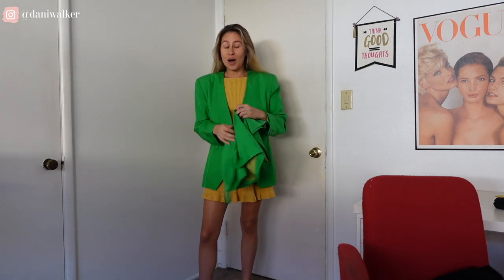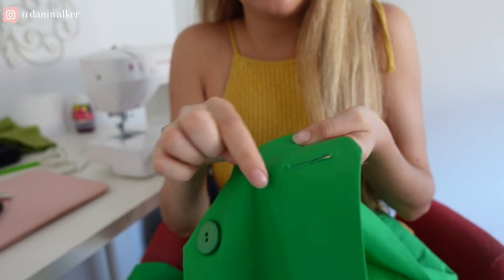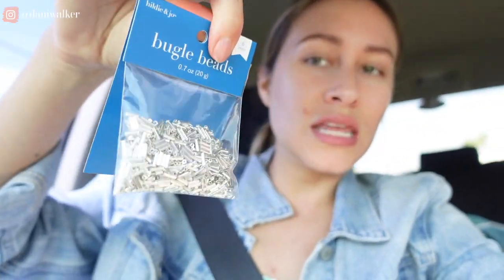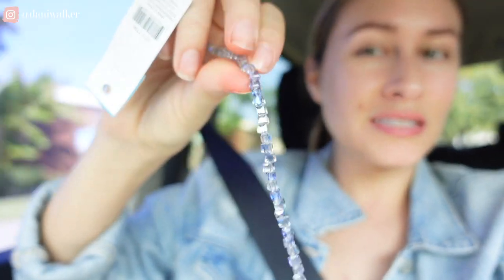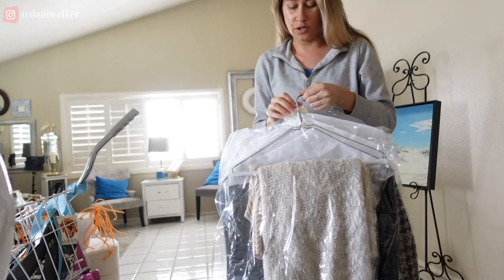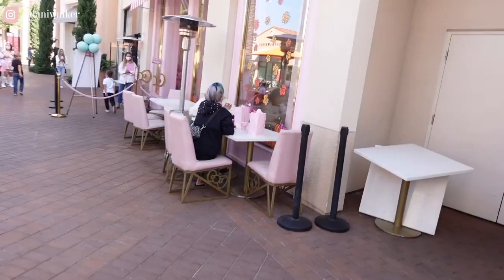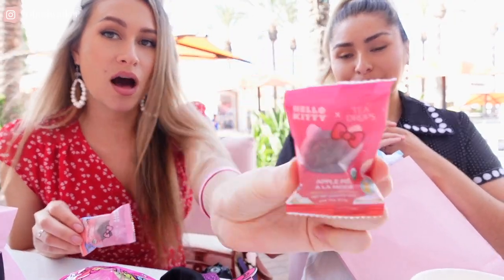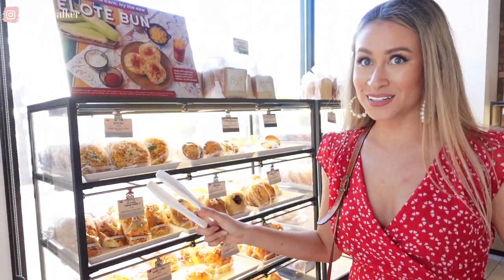Celebrating Hello Kitty's 40th Birthday with Tea Drops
What a delight this was. This week, I'm showing you some of my upcycle projects, tried out a new snack and we went to Hello Kitty's 40th Birthday. Off camera was my initial excitement about this event. I'm a 90's baby so I definitely fan girled over the Hello Kitty event. It didn't disappoint and I still need to try my Hello Kitty Bubble Tea.